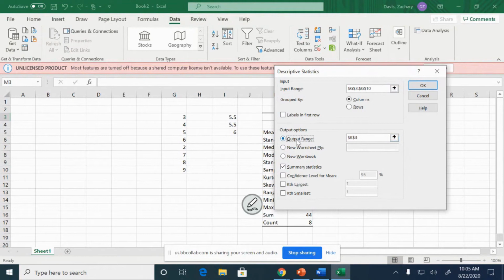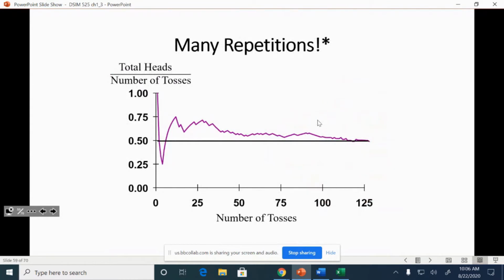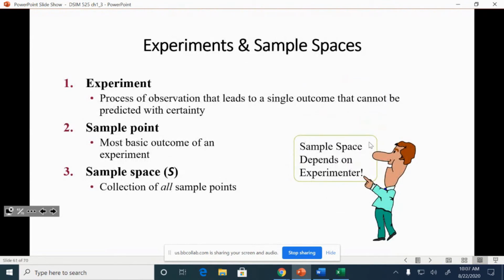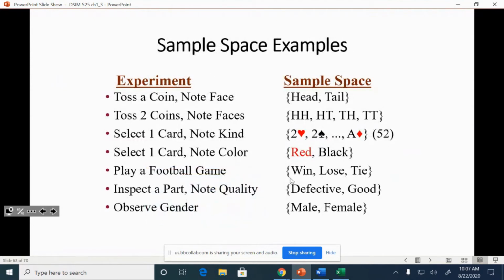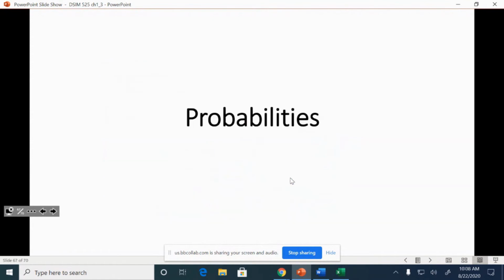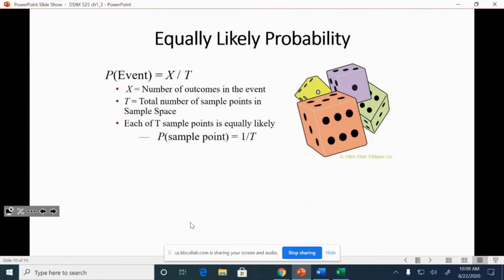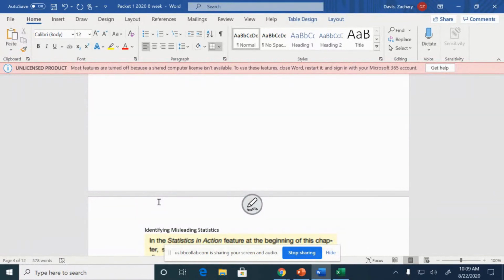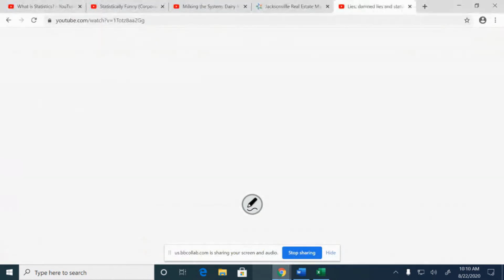Statistics Chapter 3